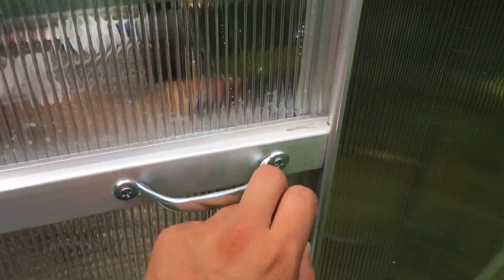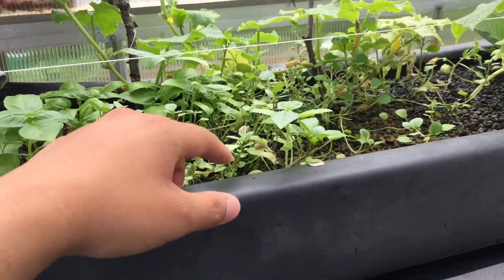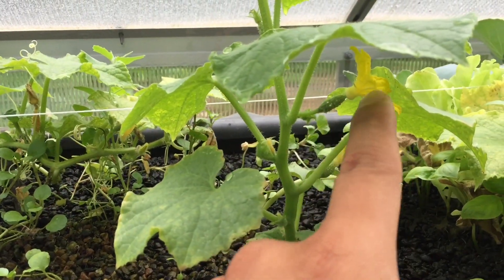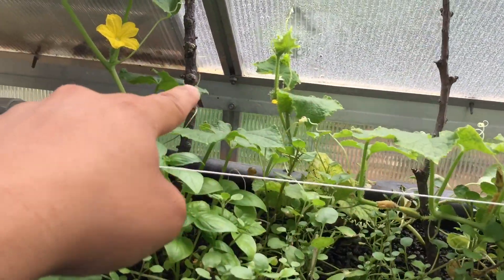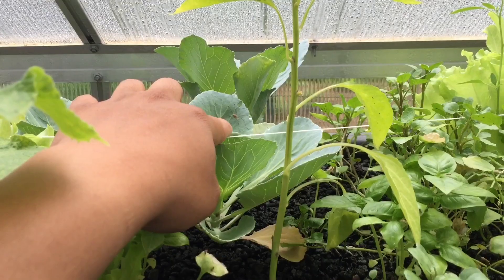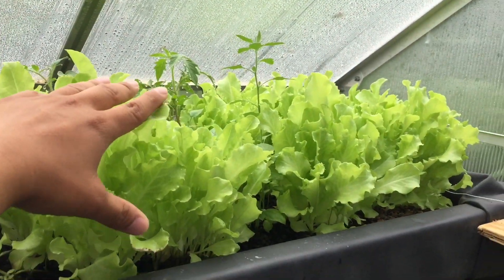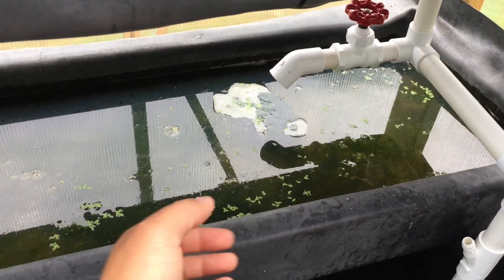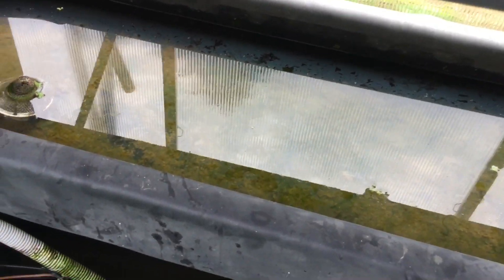Greenhouse: Aquaponic Summer 2019!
Update in the greenhouse summer of 2019! Everything is growing very good! Tilapia are growing fast. Duckweed is spreading.